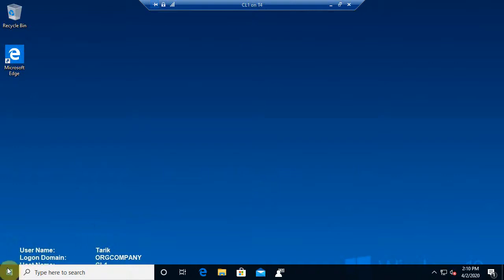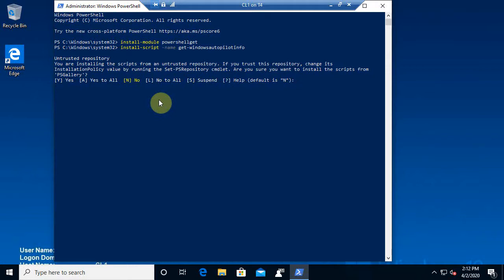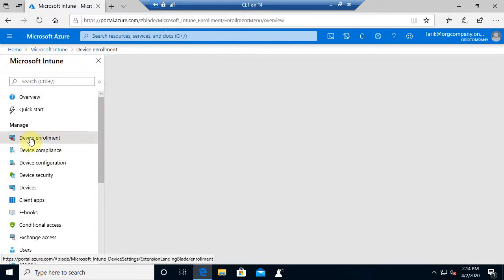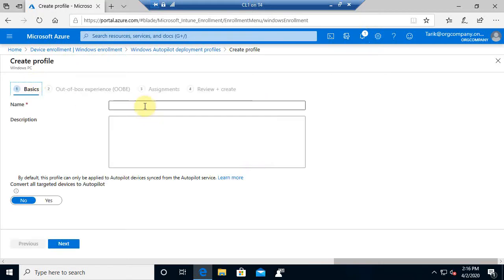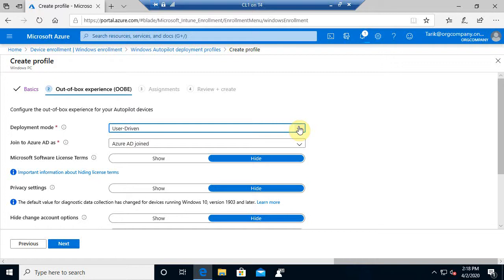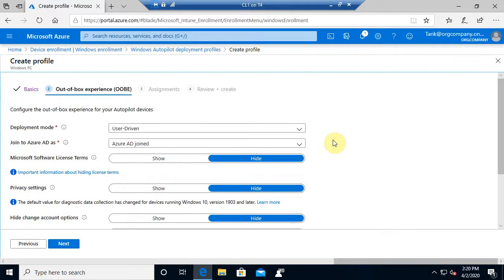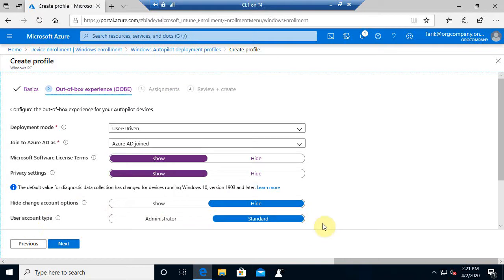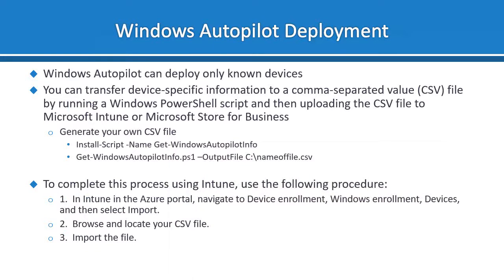Autopilot part1 (Microsoft Intune)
Windows 10 Autopilot Step by Step